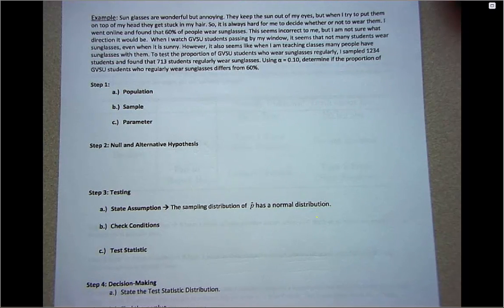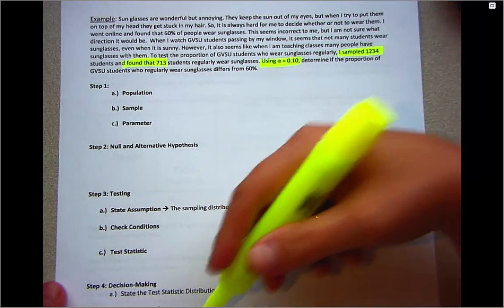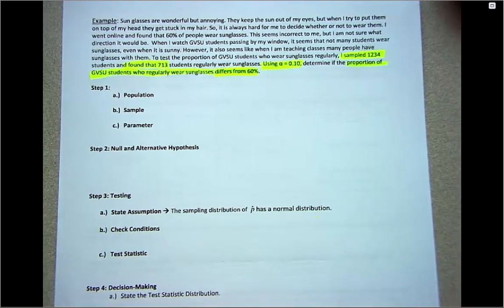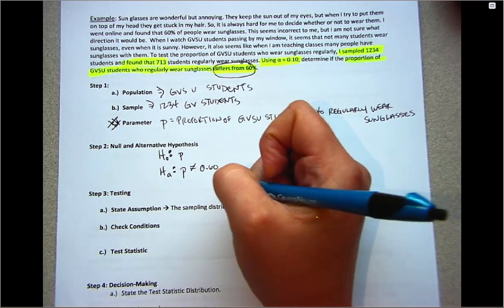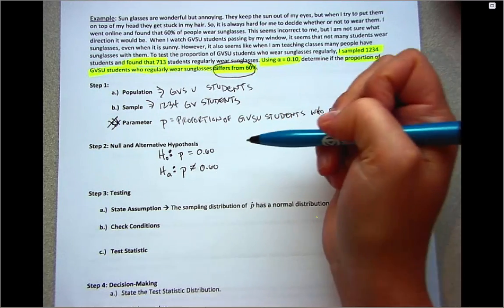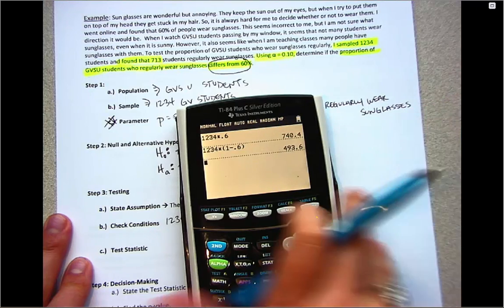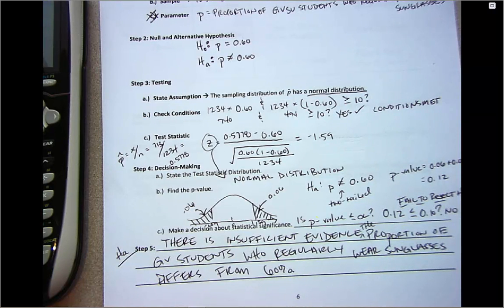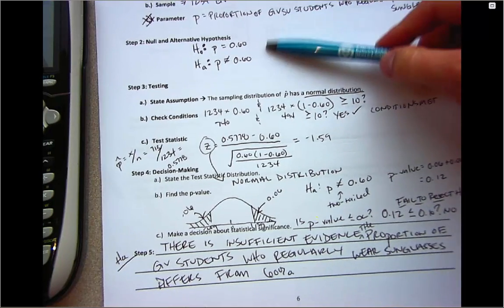Chapter 2, HT for p (Example 3)